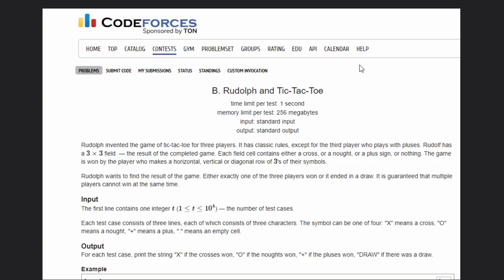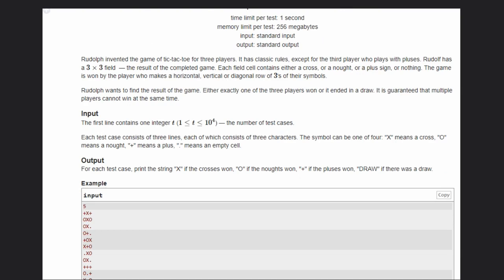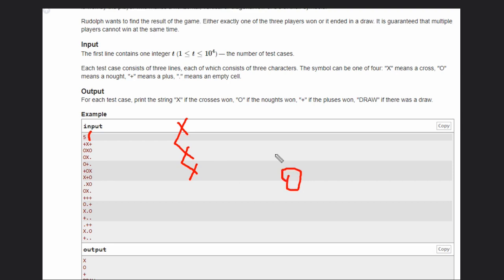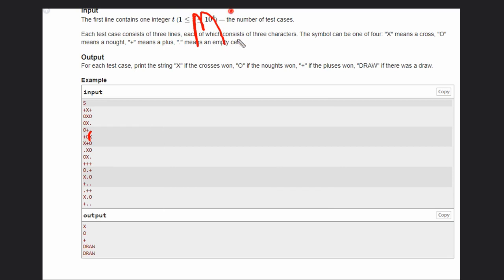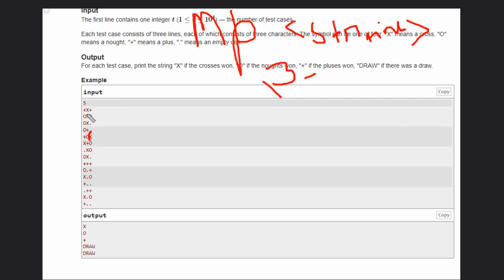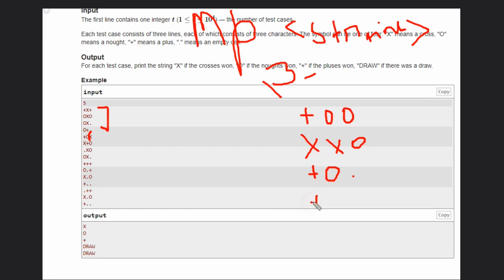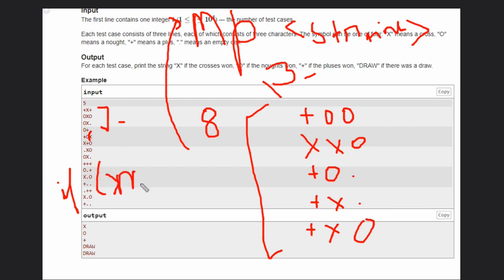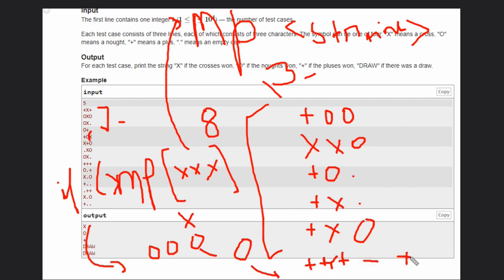B. Rudolph and Tic-Tac-Toe | Codeforces Round 883 (Div. 3) | Full Solution